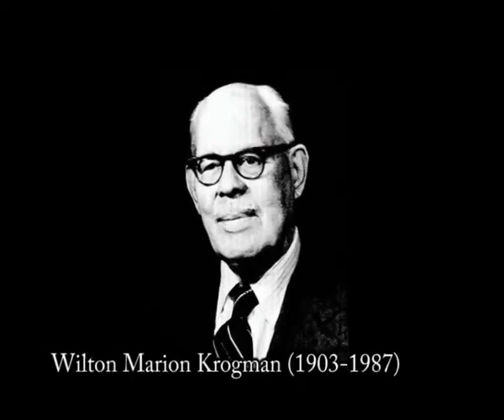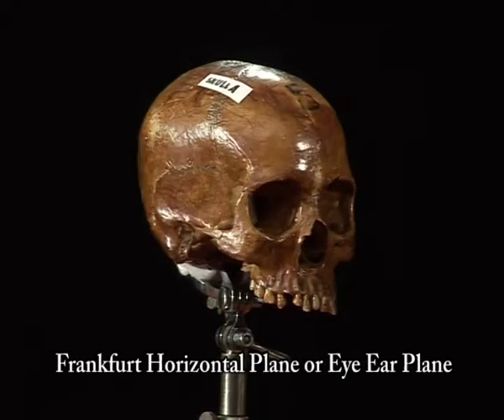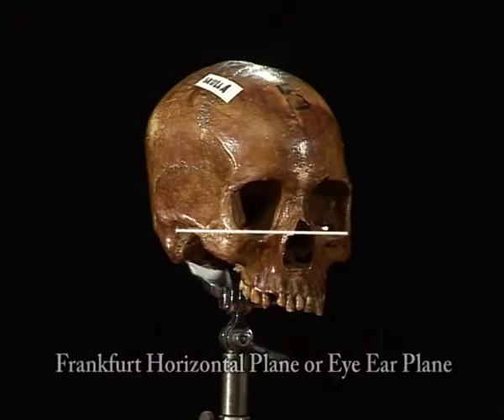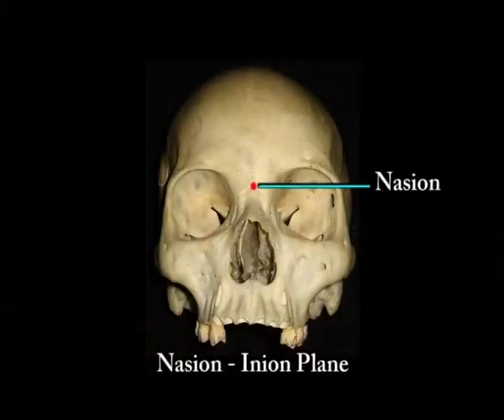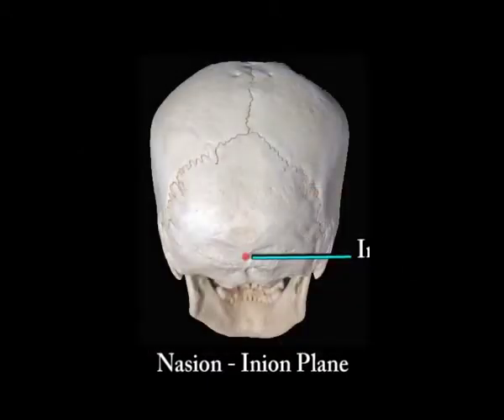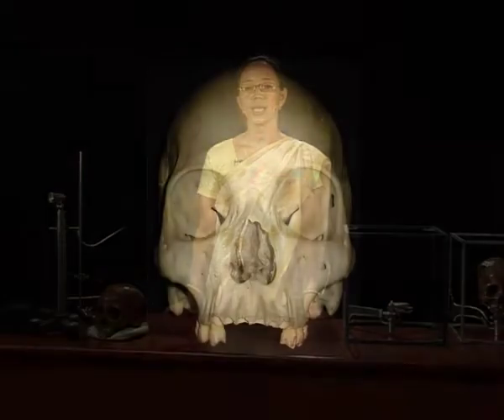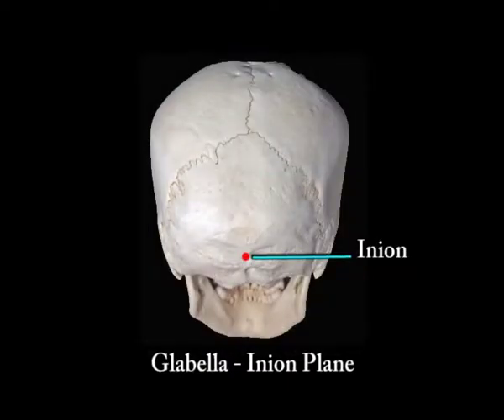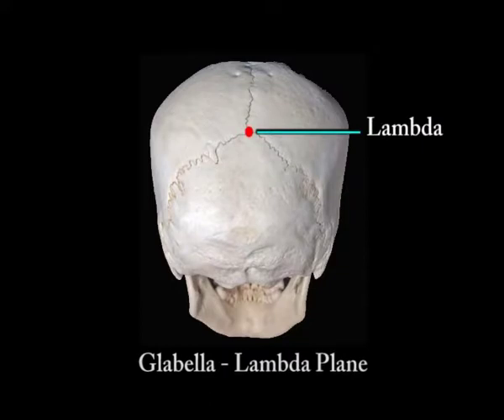Craniophere, cubic Craniophere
Subject: Anthropology
Course name: BA/BSc (Hons)
Name of Presenter: Dr Lorho Mary Maheo